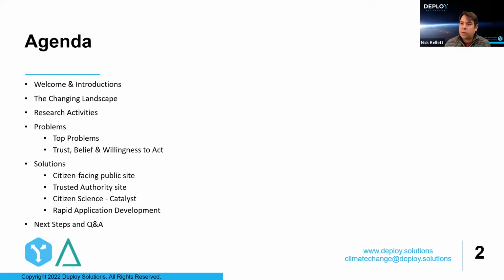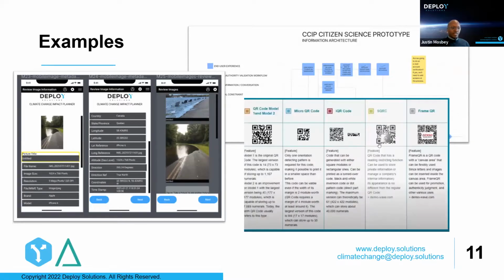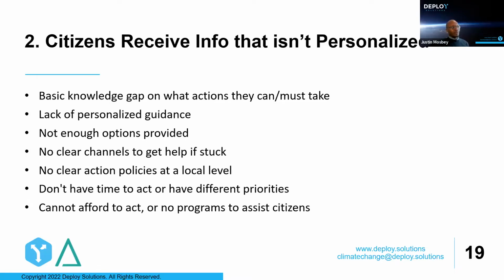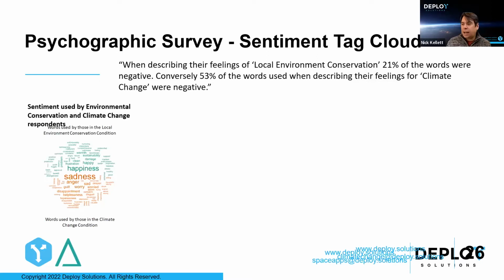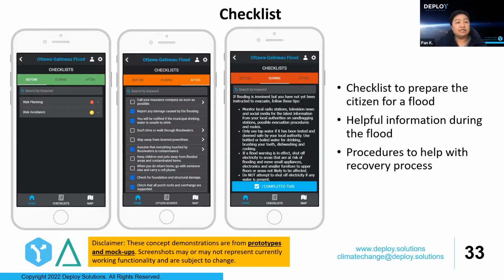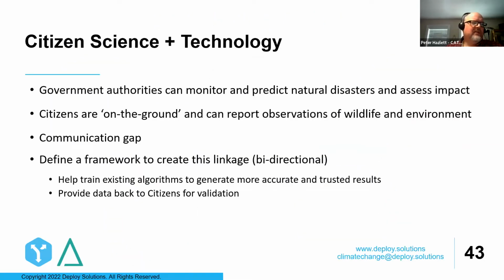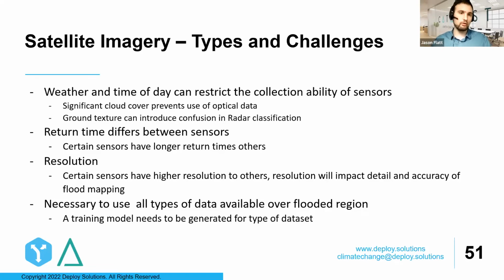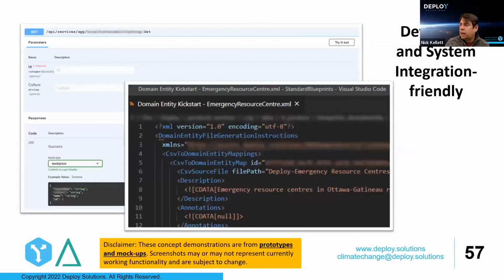GeoIgnite 2022 - "Building Solutions for Climate Change" Deep Dive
At a time of rising climate change impacts, there is a vital and growing need to prepare for, respond to, and recover from natural disasters. But there is a critical communication gap between authorities,  citizens, and communities.

Drawing on the ongoing results of our massive multi-year climate change research project, and with assistance from hundreds of students, citizens, academics, NGOs, government officials, and industry partners, Deploy Solutions has identified the top perceived climate change-related communication problems. We have explored numerous ways software can help overcome these key barriers to trust and misinformation and offer practical and life-saving advice to protect citizens and society.

We are building a prototype to show how authorities can improve communication with the general public and citizen scientists before, during, or after a flood. This deep dive session provides updates and shows our development progress on key concepts.   Learn and be inspired by the practical ways software can help our citizens and communities weather climate change impacts and natural disasters!